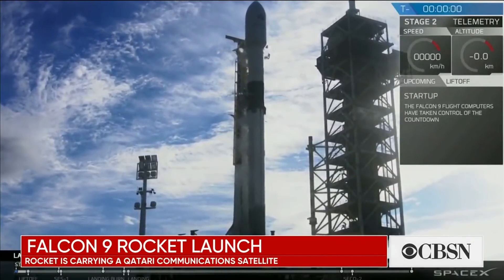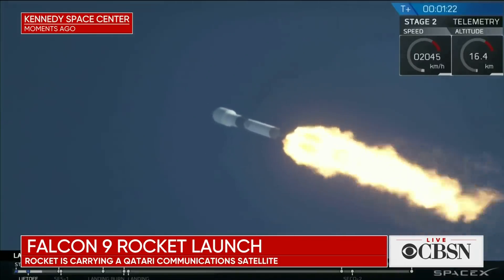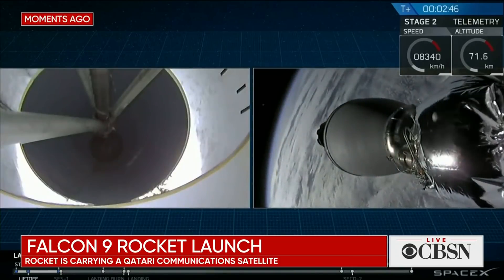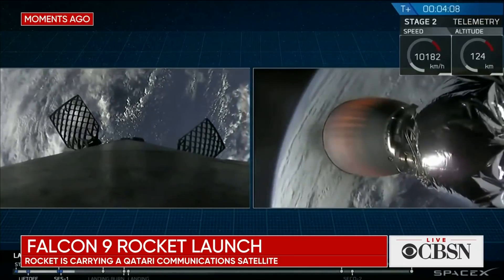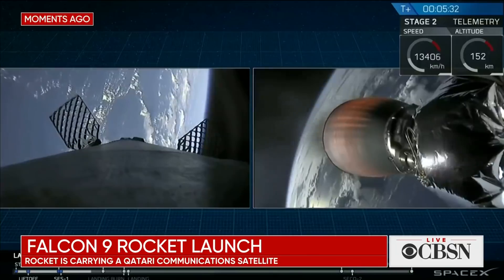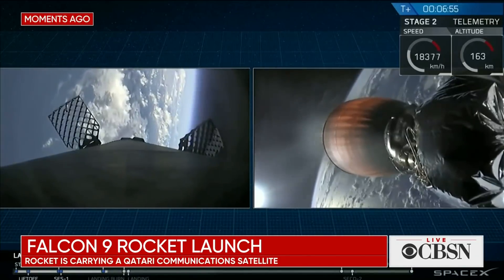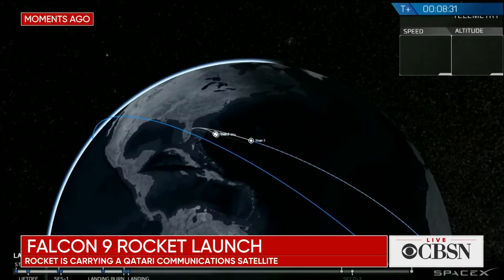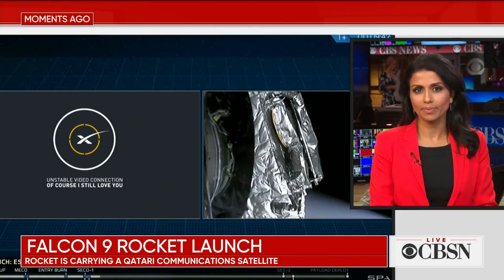SpaceX launches Falcon 9 rocket carrying communications satellite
A SpaceX Falcon 9 rocket lifted off from the Florida coast Thursday, boosting a Qatari communications satellite toward orbit.